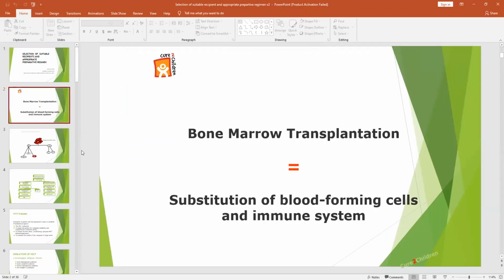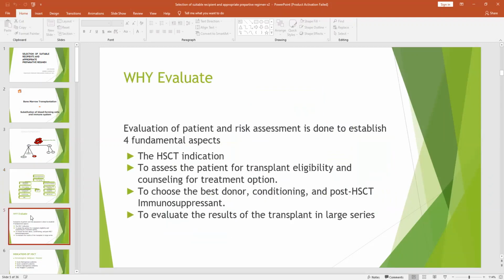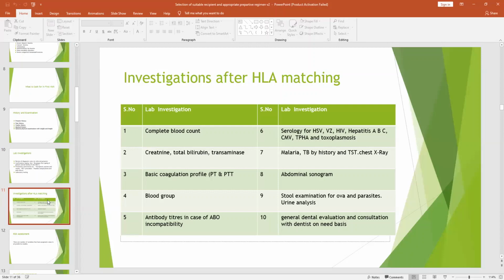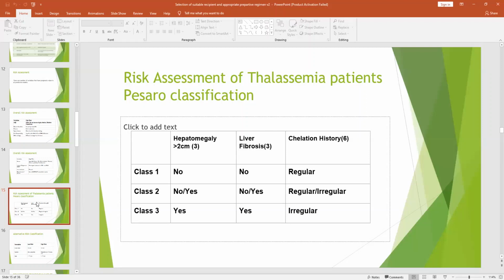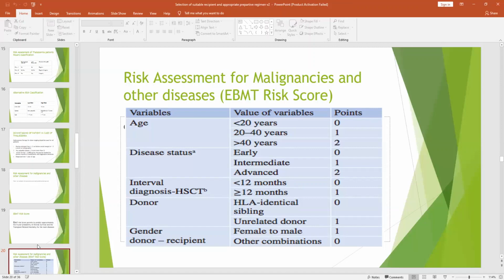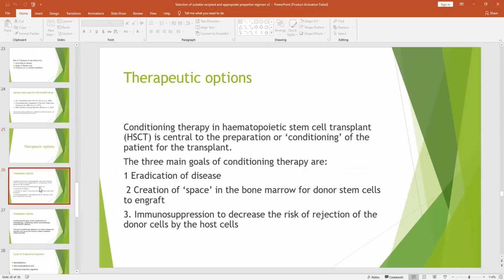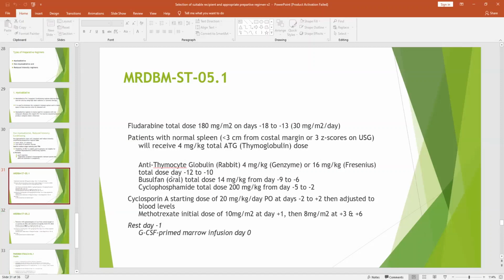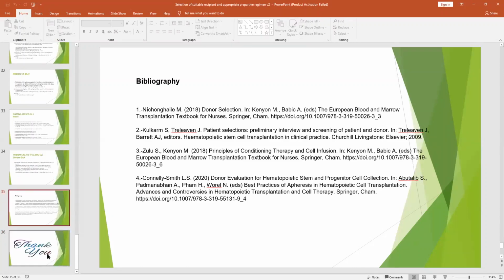2 Selection of suitable recipients and appropriate preparative regimens